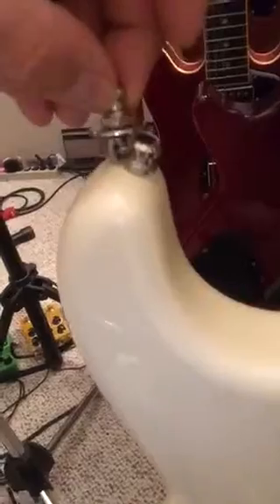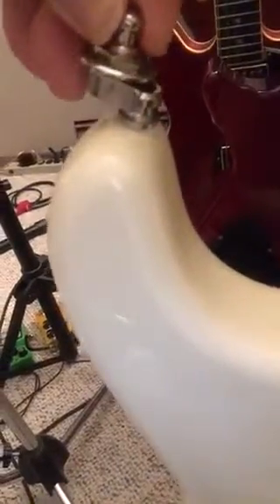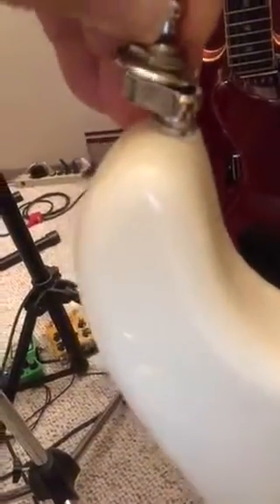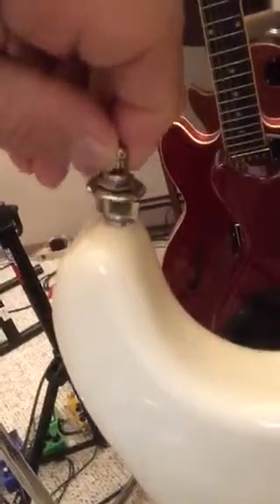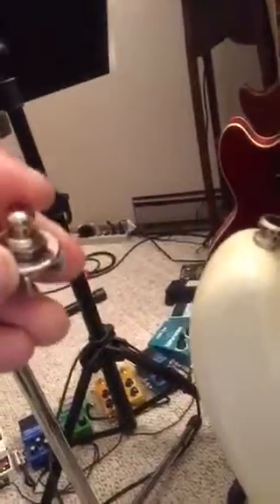Guitar strap locks